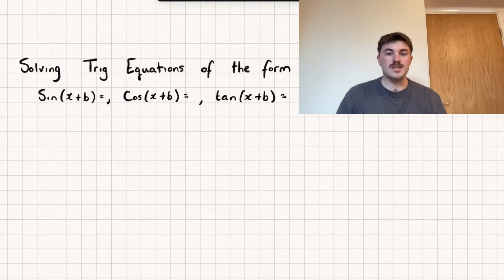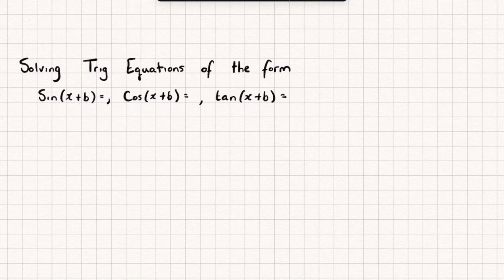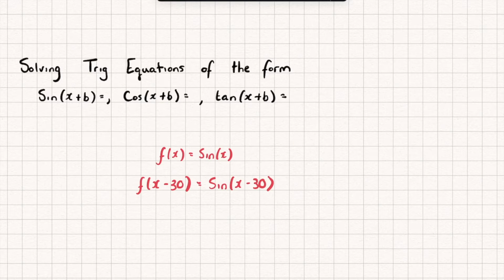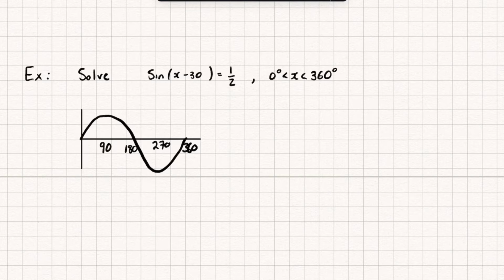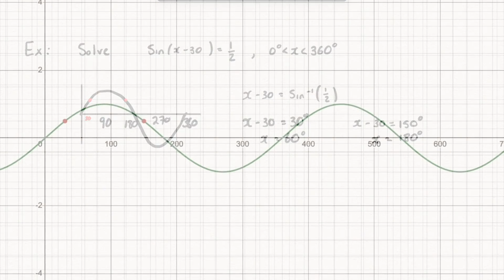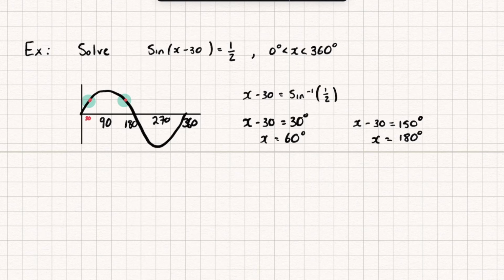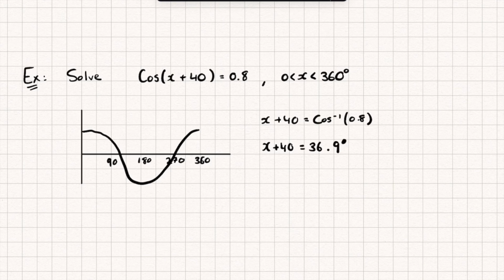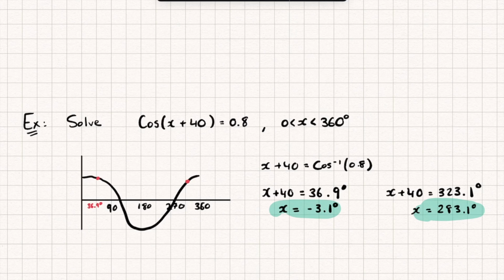Solving Trig Equations of the Form sin(x+b)=, cos(x+b)=, tan(x+b)= (Trigonometry 6) | A-Level Maths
In this video I'll show you how to solve trig equations of the form sin(x+b)=, cos(x+b)=, tan(x+b)=

Timestamps:

Intro 0:00
What is the +b doing? With visual 0:45
Example 1 1:50
Example 2 4:08